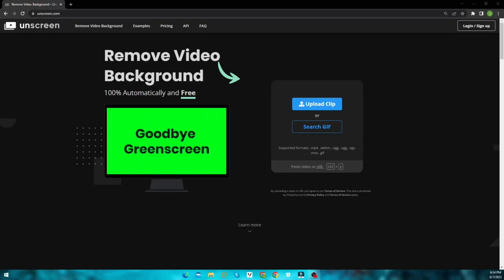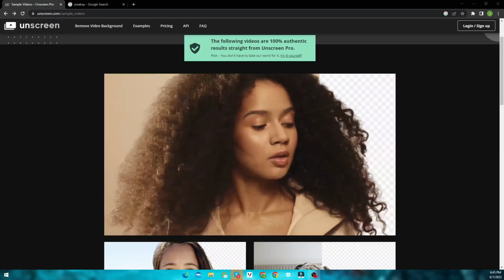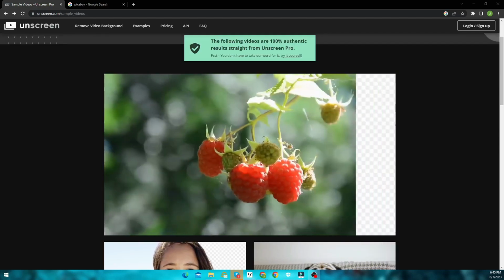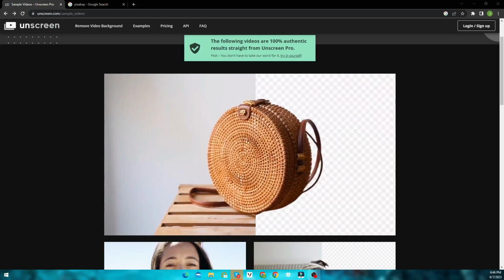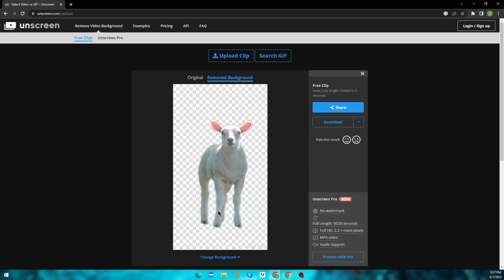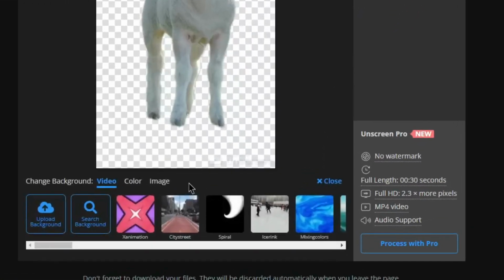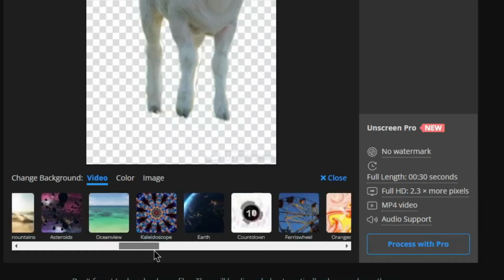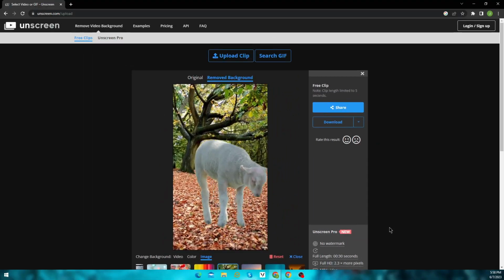How to Remove Background Using AI | Remove Background For FREE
Free Background Removal for Videos using AI Without a Green Screen.

How To Fix All In One WP Migration Stuck at 100% | All In One WP Migration Import Not Working